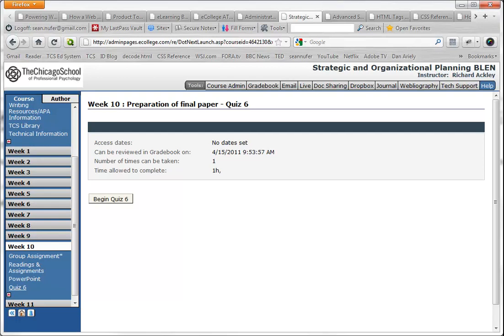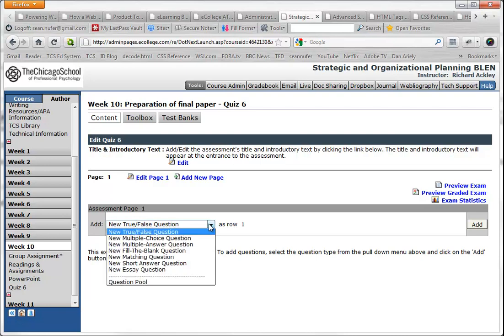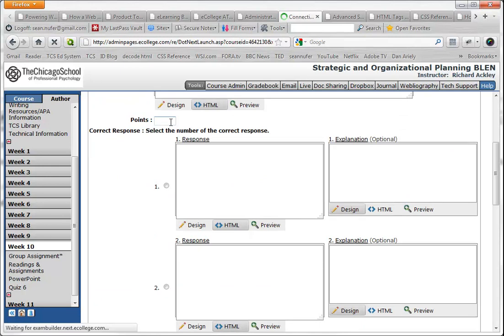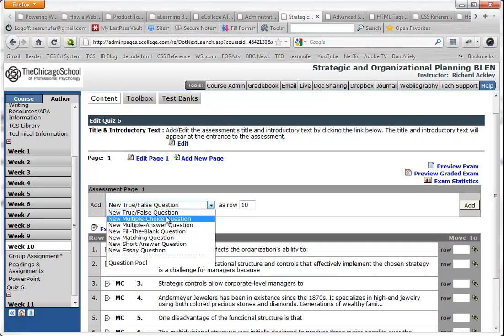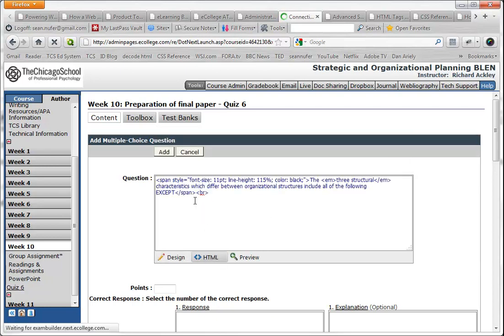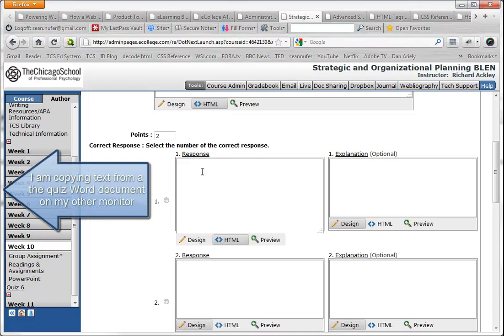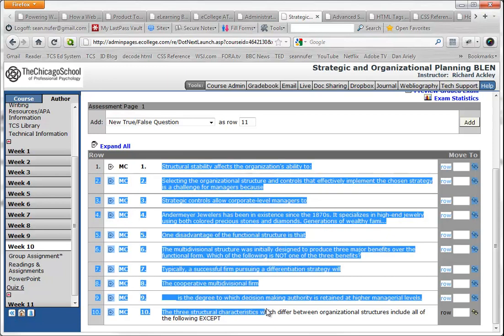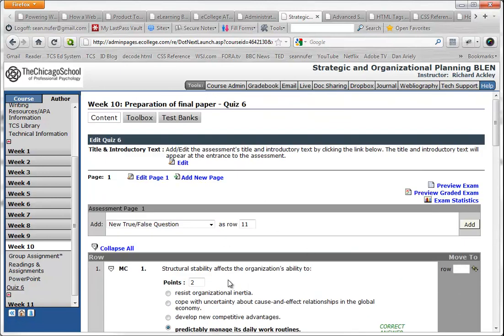eCollege quizzes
This short video explains in detail how to set up a quiz in eCollege.